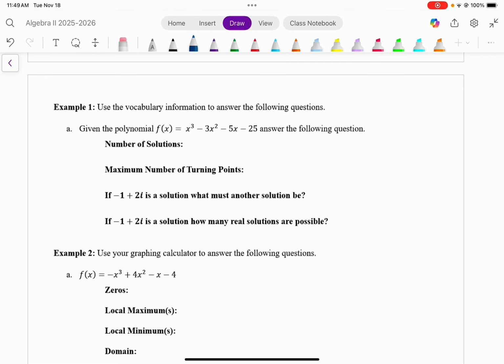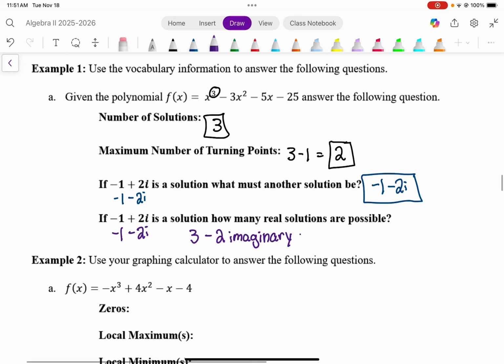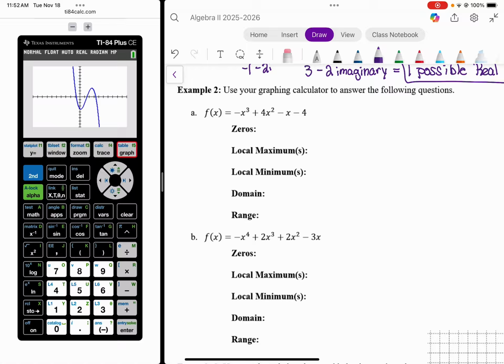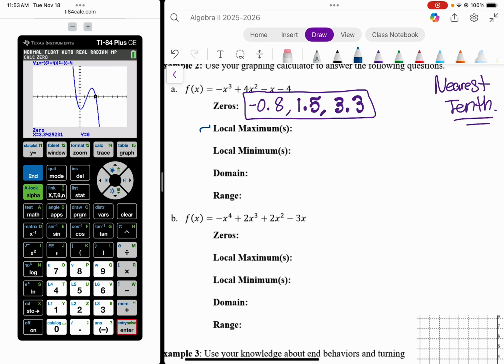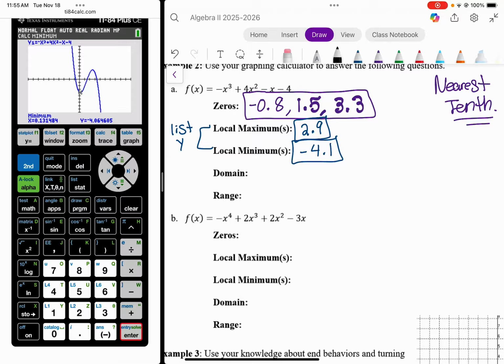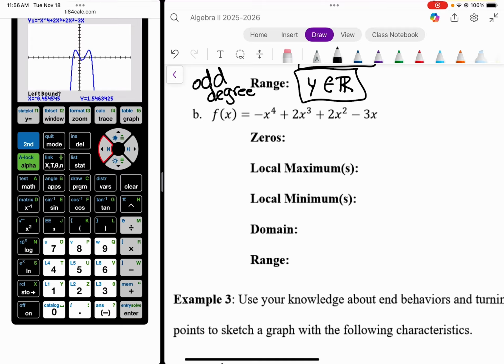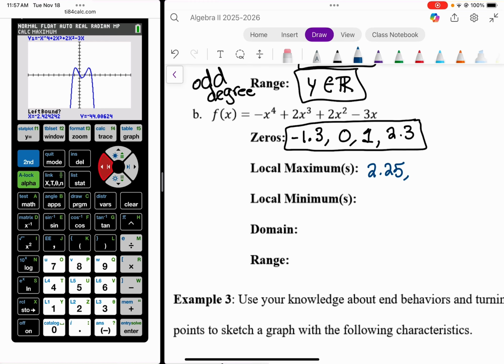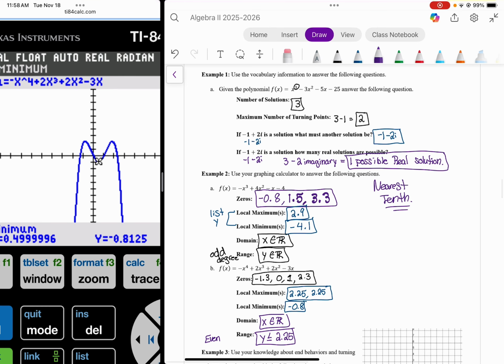6.1 Notes Part 2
Polynomial Graph turning Points.